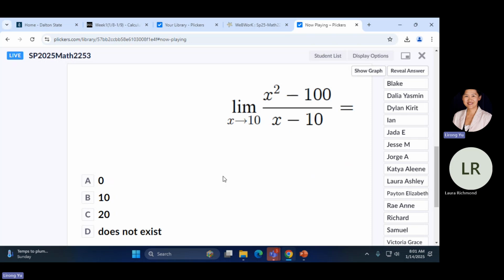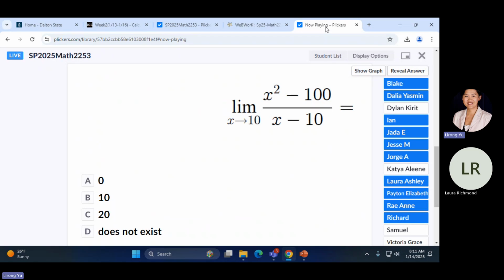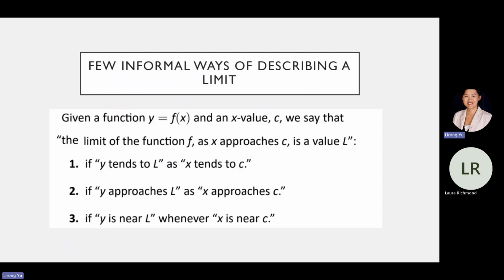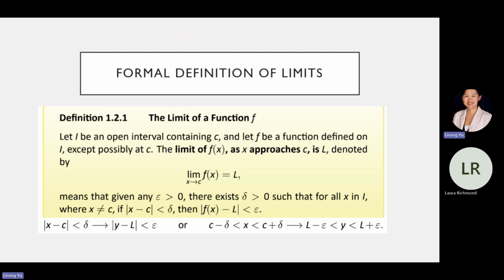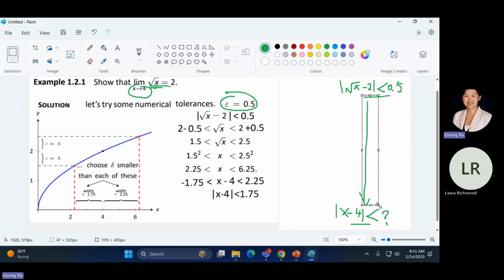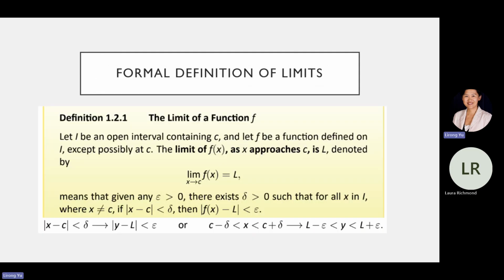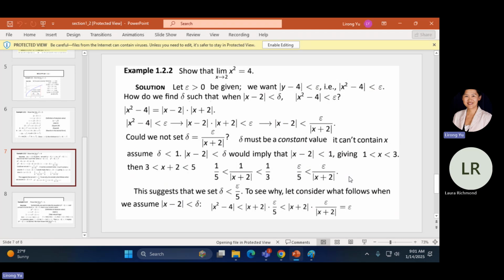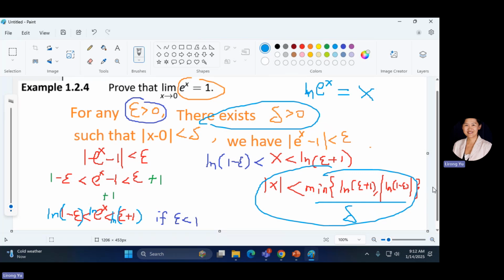Epsilon-Delta definition of limits